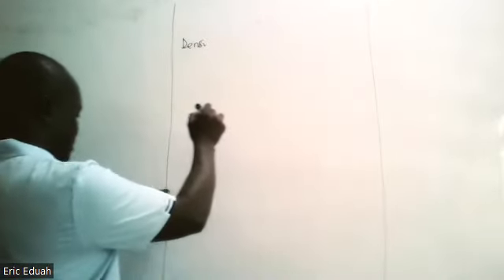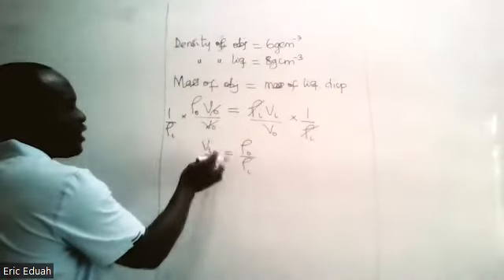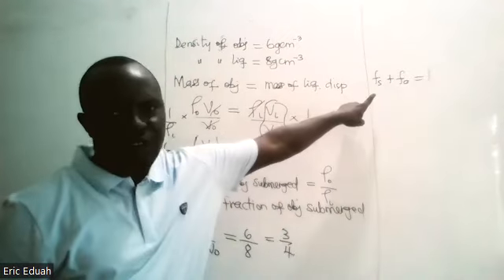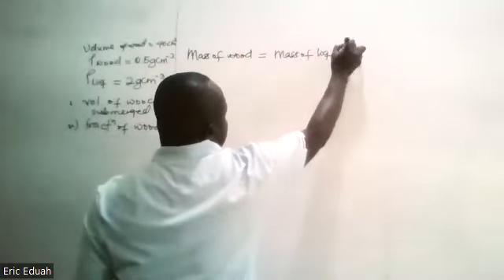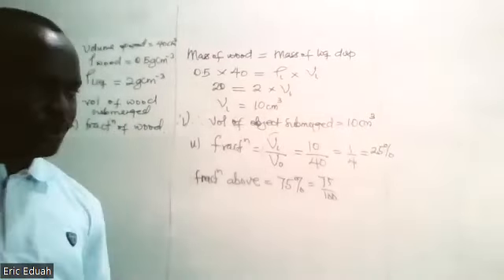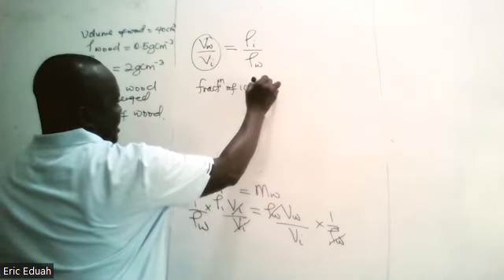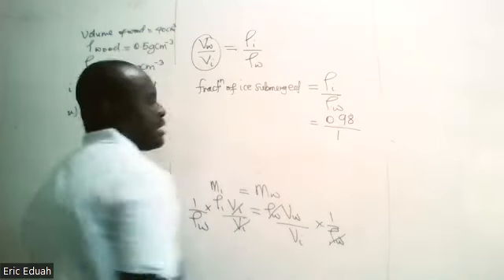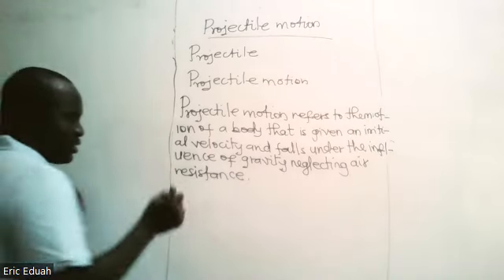Floatation question and answers cont'd.